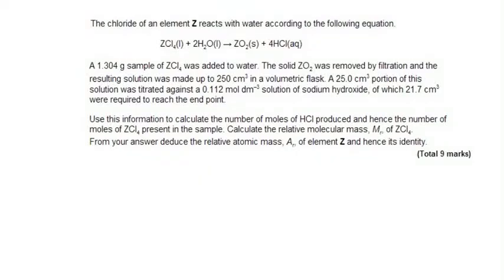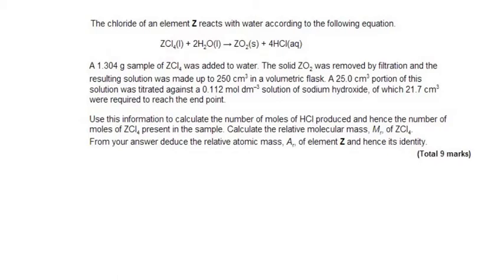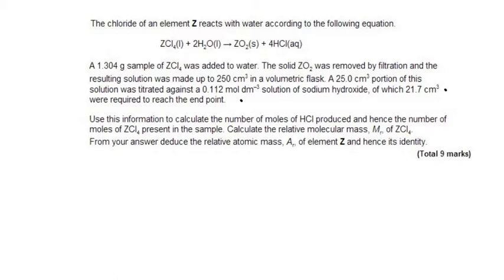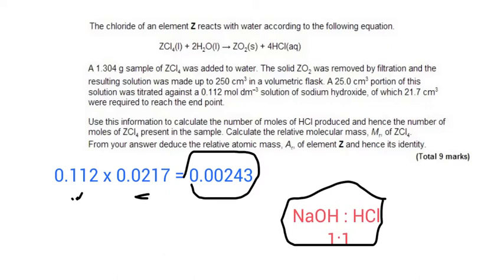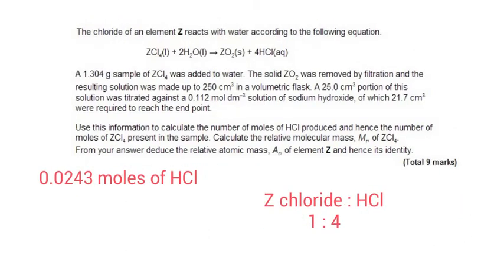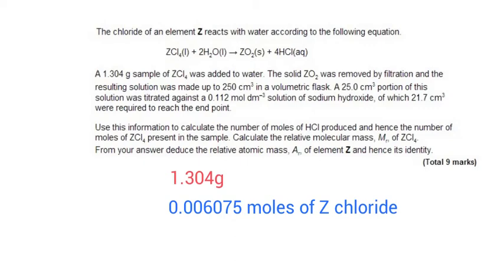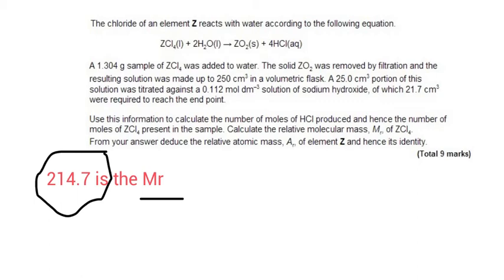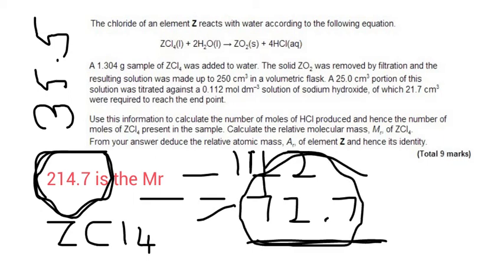AS Titration Calculation Exam Question